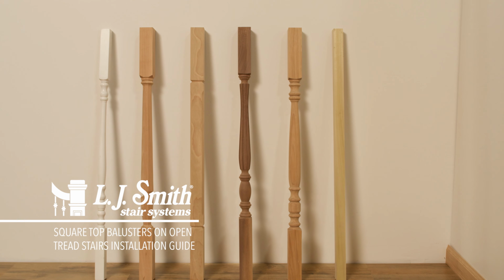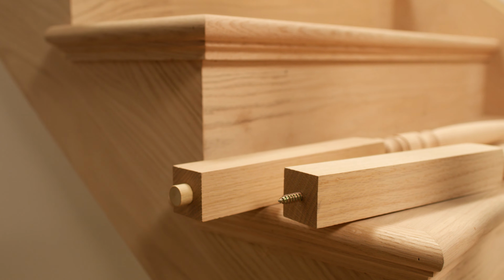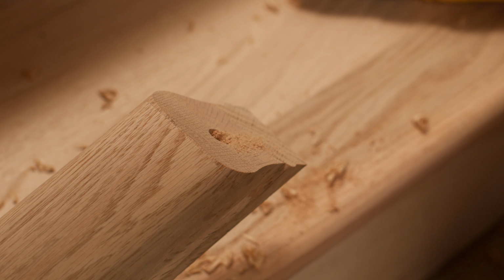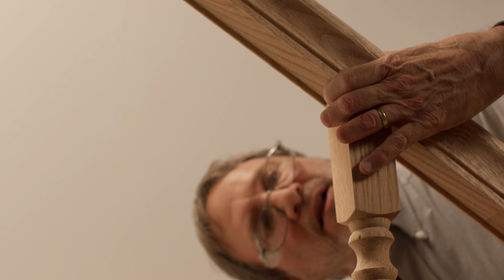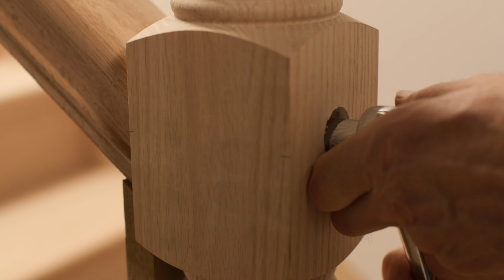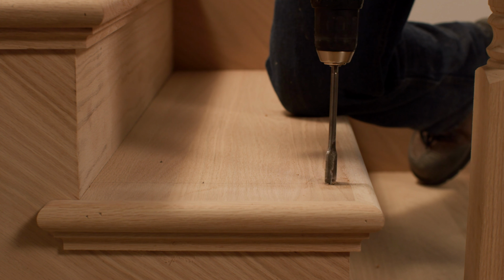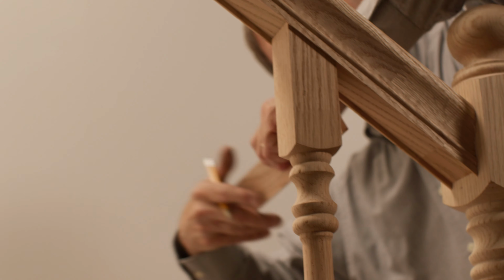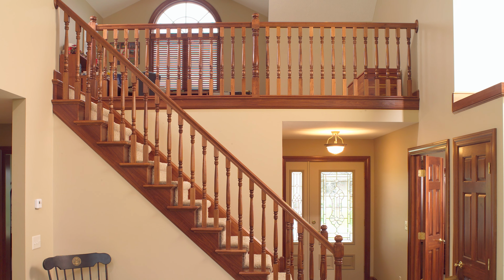Square Top Balusters on Open Tread Stair Installation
Learn how to install our Square Top Balusters on an Open Tread Stair.